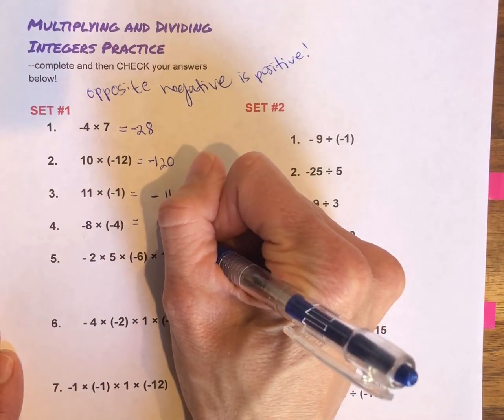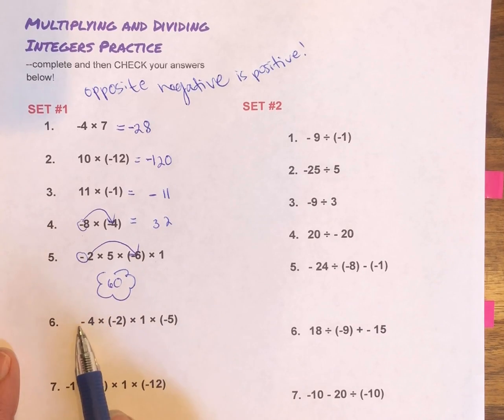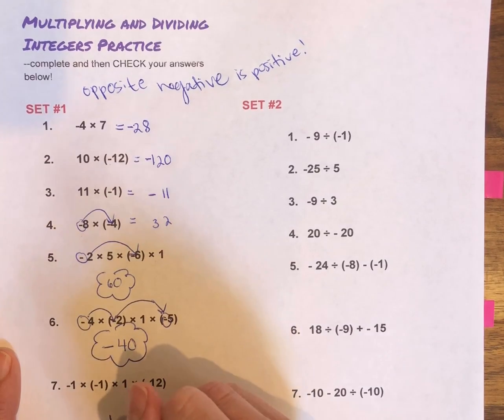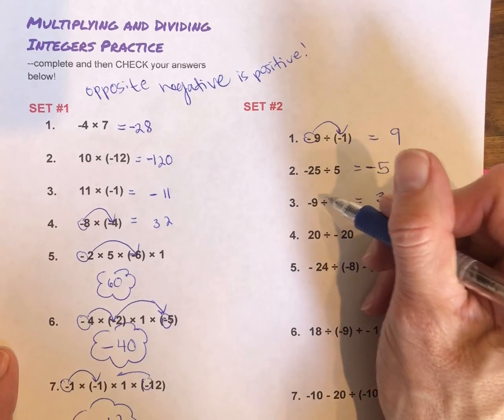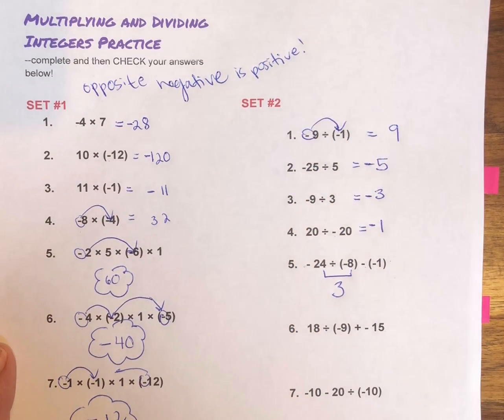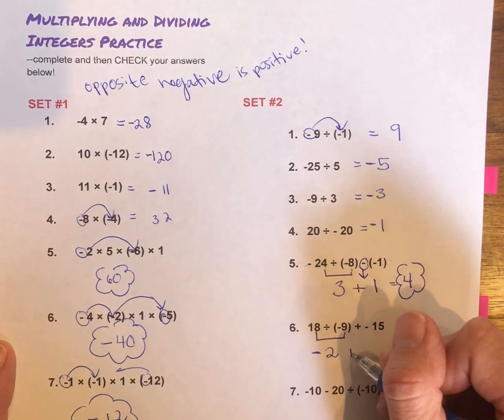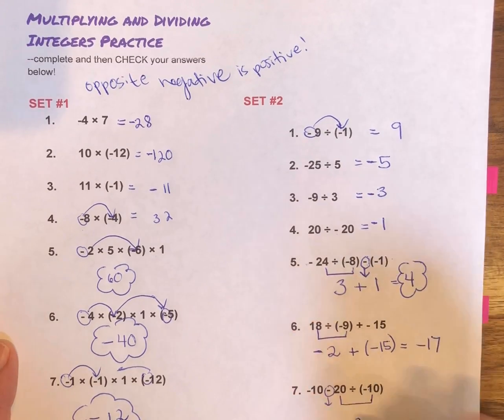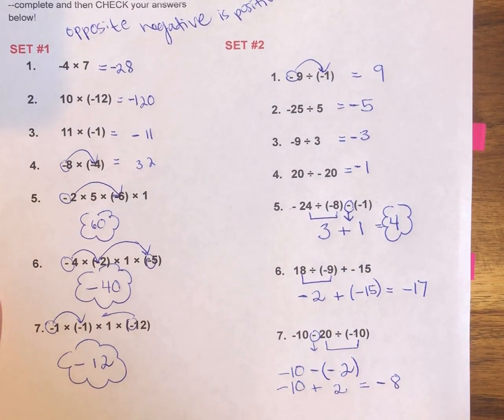Multiplying And Dividing Practice Explanation